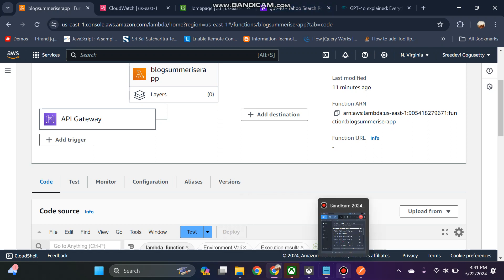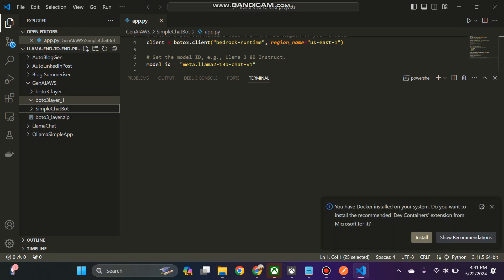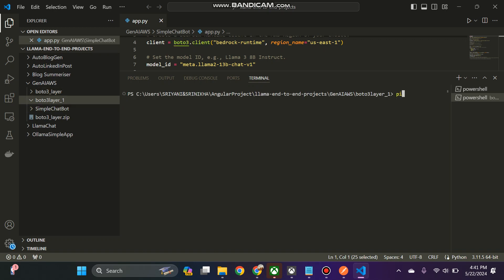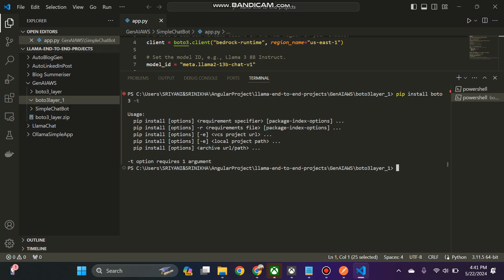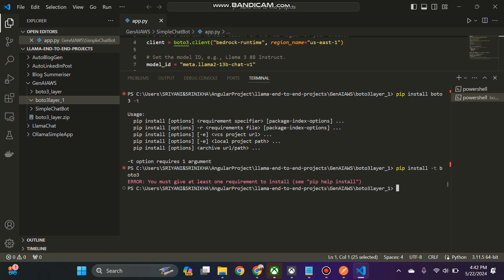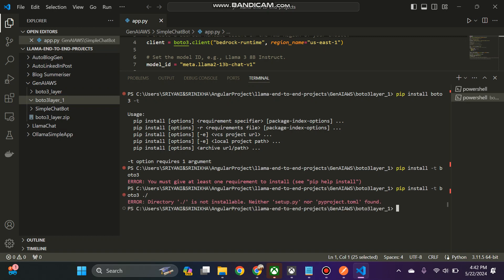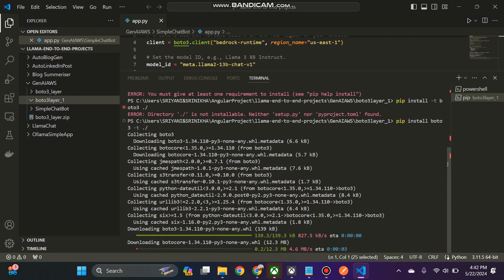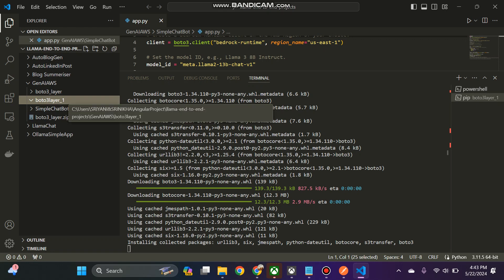GenAI AWS BedRock BlogSummeriser Part3